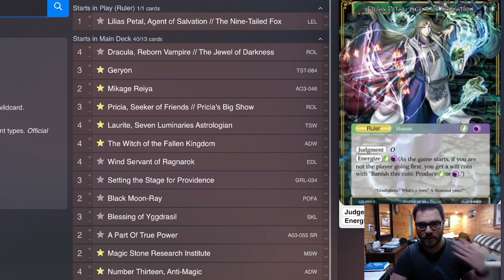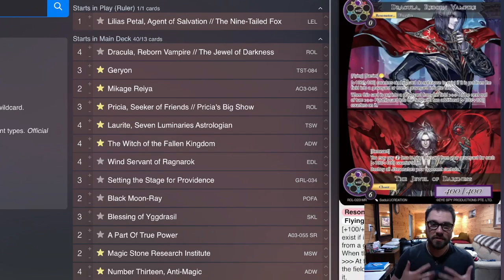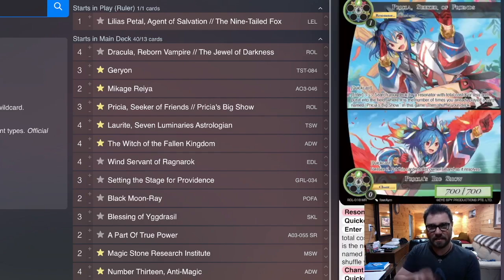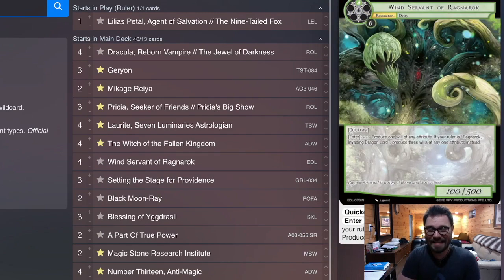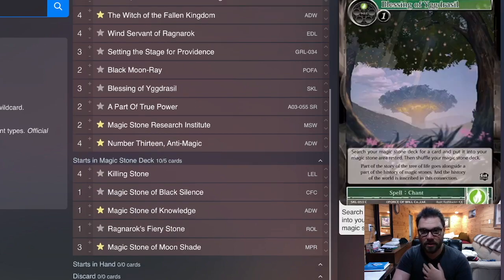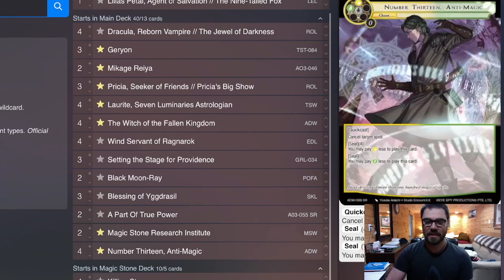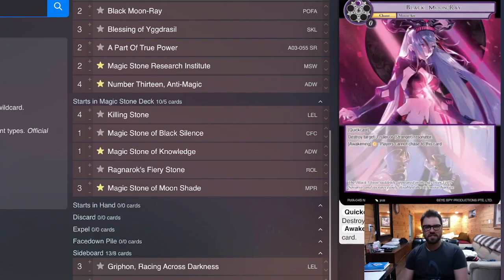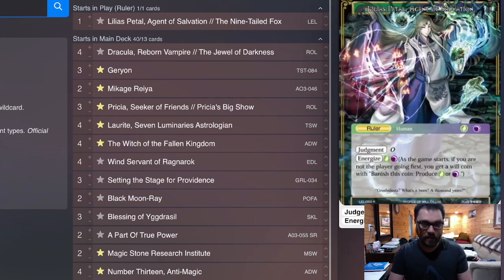Blue Fox Wanderer Deck Profile - Force of Will (TCG)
The Nine-Tailed Fox has returned, utilizing a lot of the new cards for great protection (from water) and quite a few "one card chimera" tools!

Odyssey Games is the channel sponsor and they provide preorders for Force of Will and other TCGs, with preorders for Hero Cluster available now!

FOW FEST 2 IS ON FOR NOVEMBER! HUUUUUGEEE PRIZE POOL AND AMAZING PARTICIPATION PRIZING!!!

Sign up for FoW Fest 2 in November!